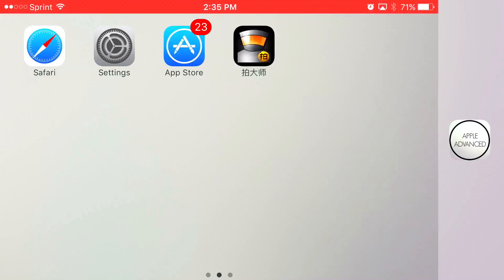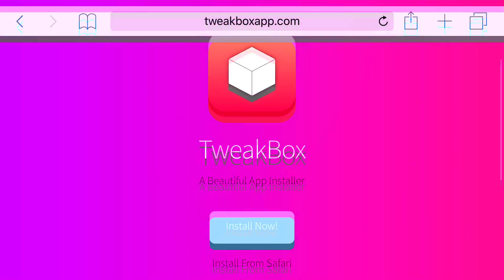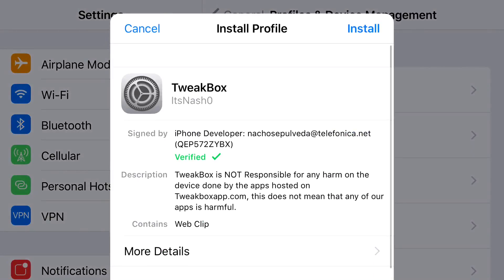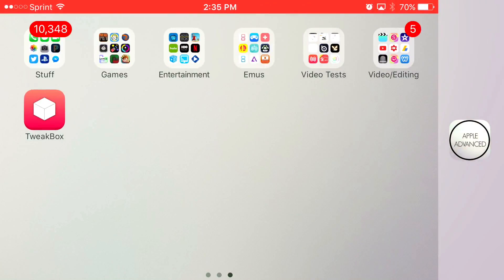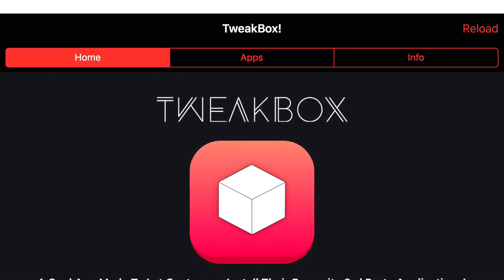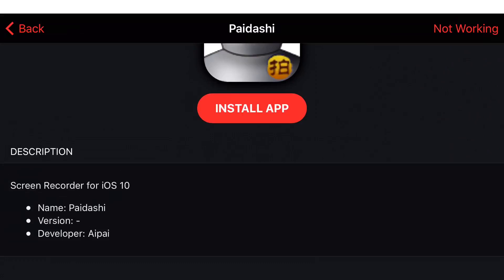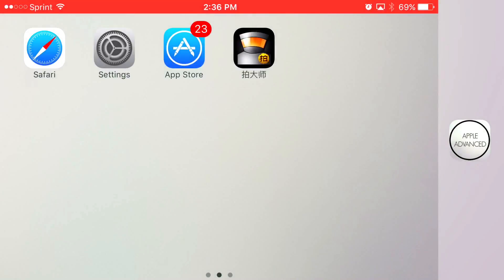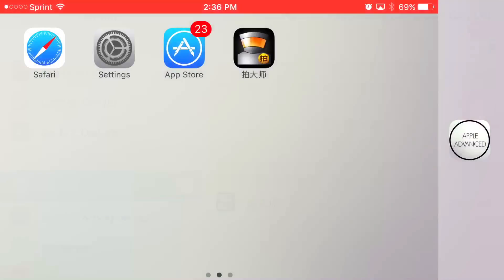HOW TO RECORD YOUR IPHONE'S SCREEN ON IOS 10/9! NO JAILBREAK/NO PC